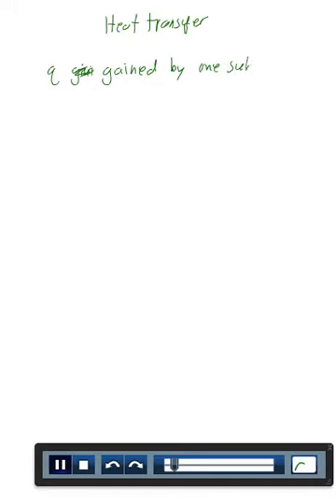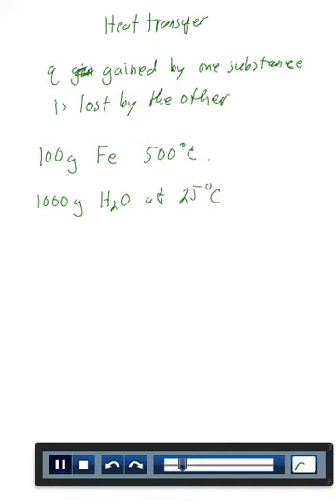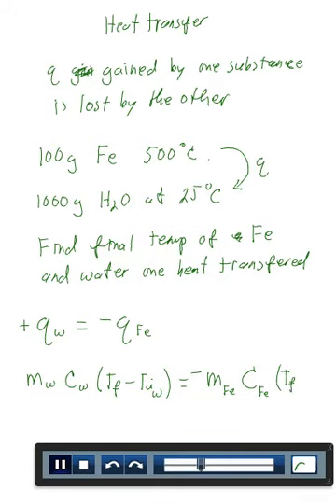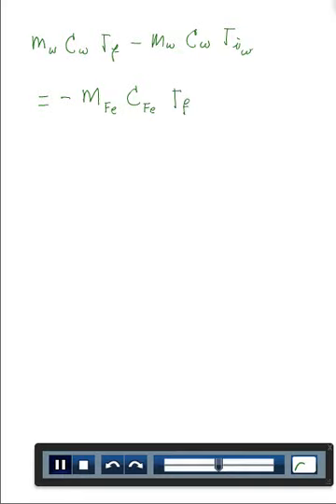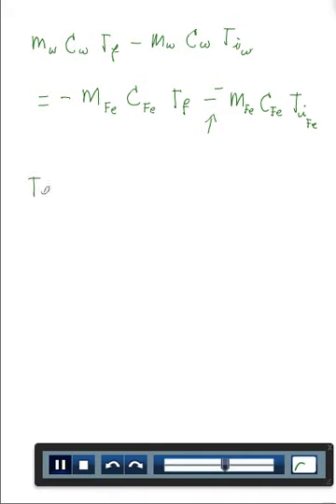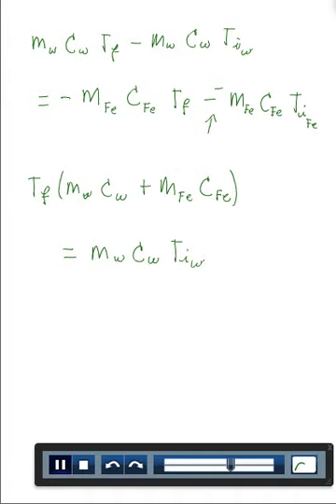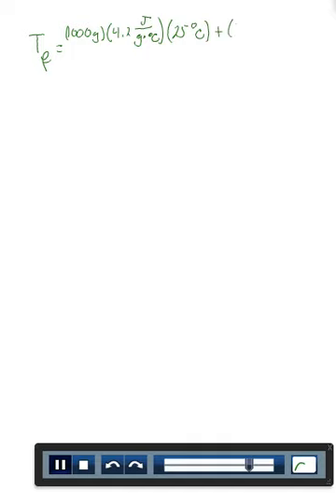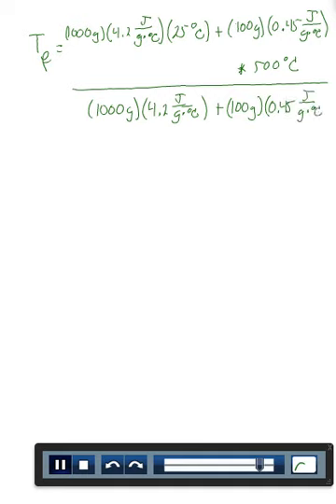Chem 105-Heat 3